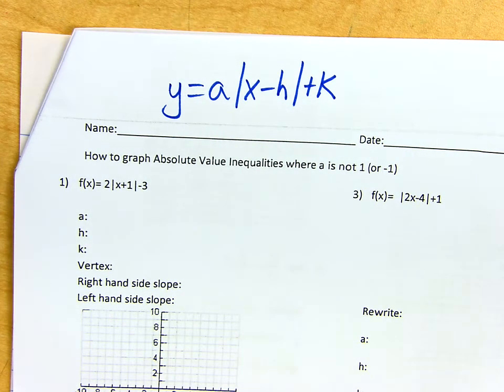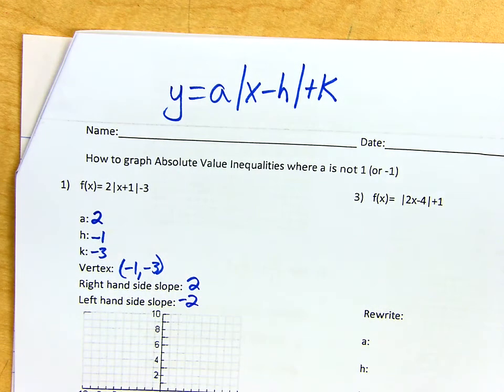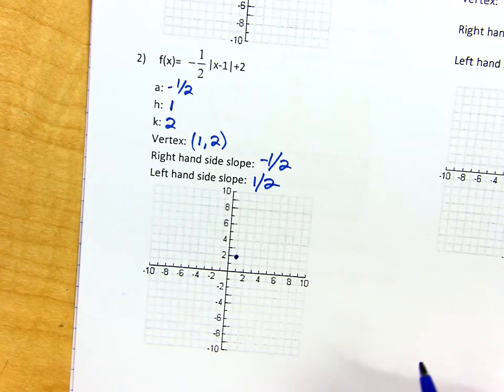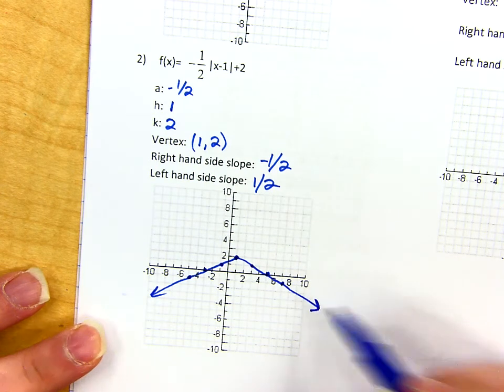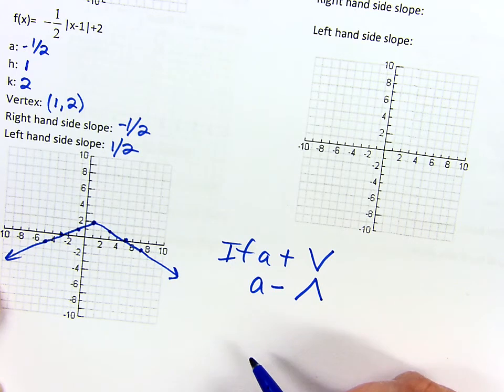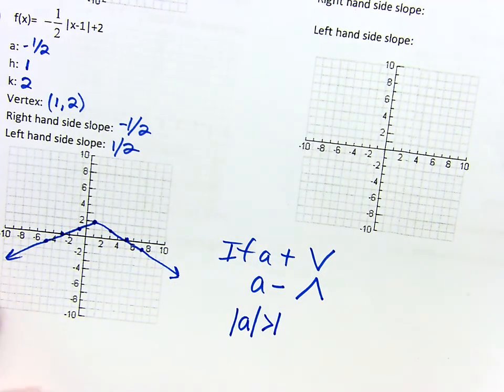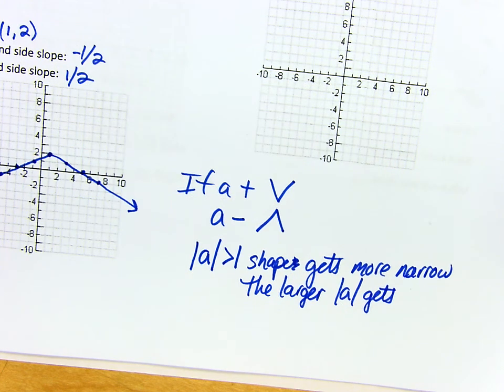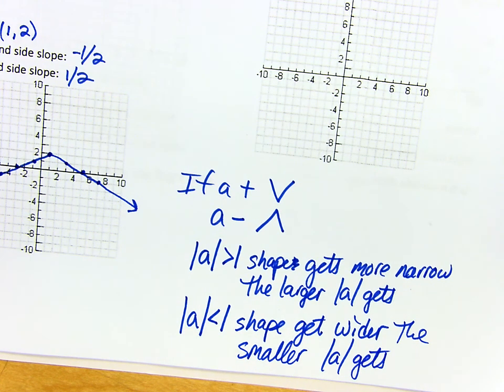graphing absolute value where a is not 1 but still in form